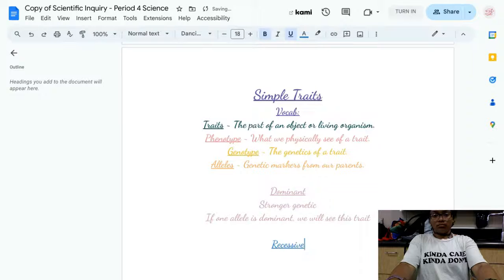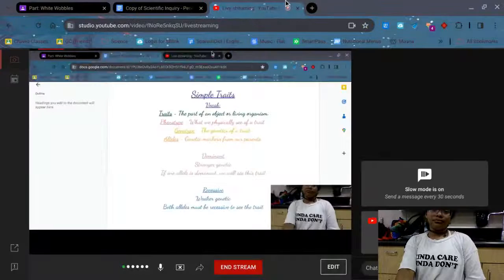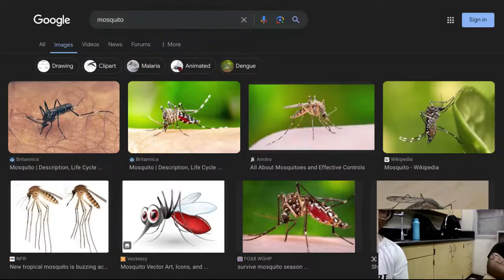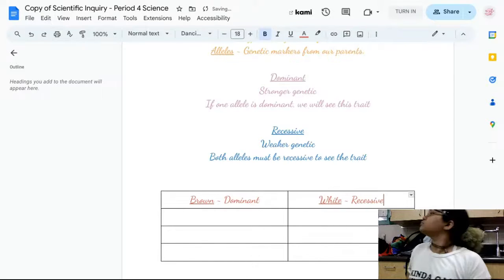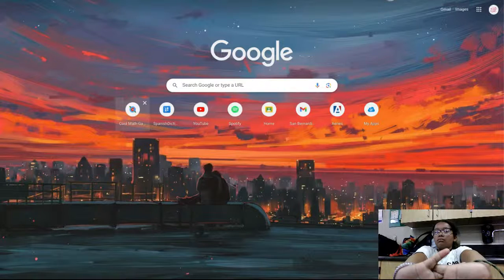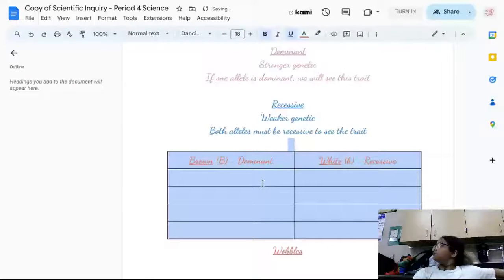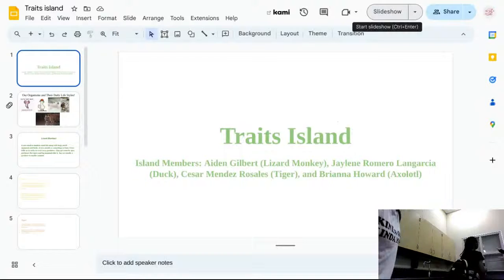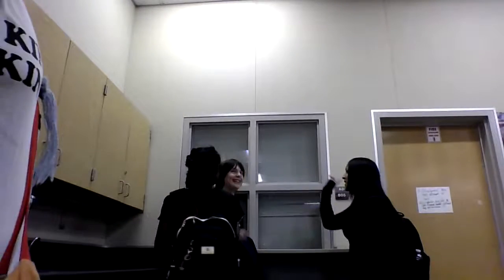Streaming During School!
You'll get to see my classes from 4th to 7th. Tmr, I'll do a full day. Comment if I should stream almost every day during school or on weekends! I'll go live in Guam, from March 29th through whenever June ends and I'm back in California.